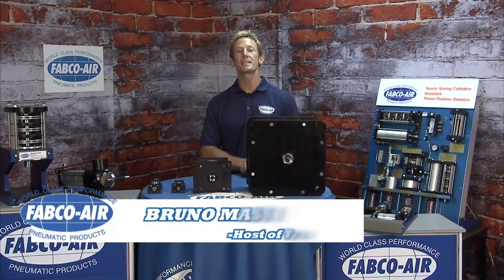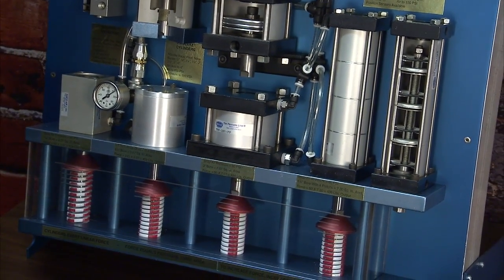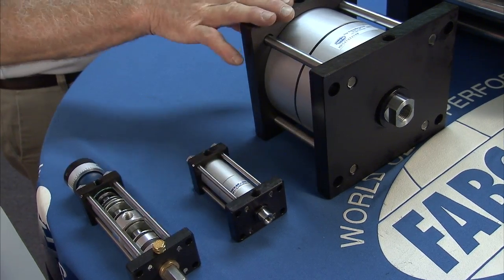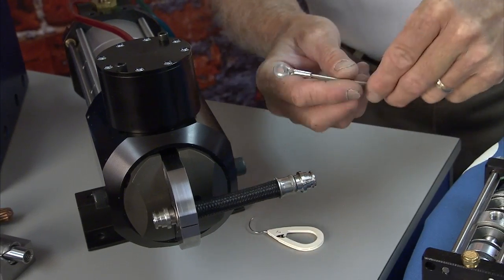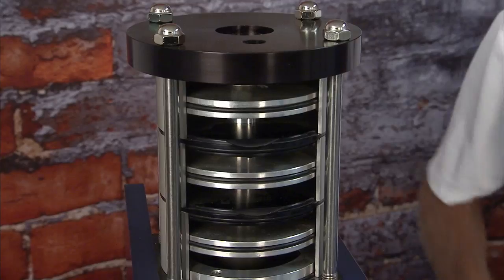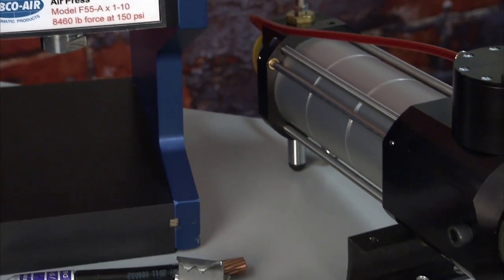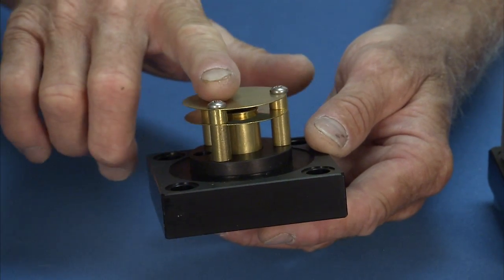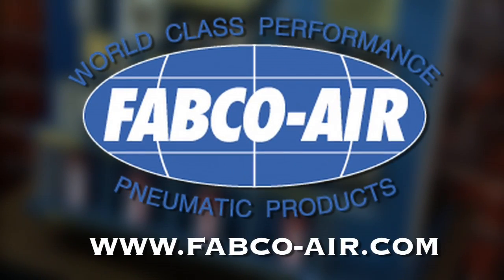Fabco-Air: Multi-Power Cylinders & Pneumatic Crimper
The Multi-Power® Cylinder has multiple pistons attached to a common rod with internal air passages thus allowing much higher forces without having to use a bulky, larger bore cylinder or high pressure hydraulics.

Multi-Power® Cylinders come in 10 bore sizes with a choice of 2, 3 or 4 stages (pistons). Additional stages at lower pressures are available. Forces to 22 tons can be reached with only 100 PSI shop air.

• 10 Bore Sizes (1-1/8" to 12")
• Strokes to 12"
• Duralon® Rod Bearing for Longer Life
• Prelubed with Magnalube-G® Teflon Grease
• Chrome Plated Stainless Steel Piston Rods
• Air Service to 150 PSI
• Available in 2, 3 or 4 Stages @ 150 psi(additional stages at lower pressure available)
• Uses only 1 Stage to Return, Saving Air Volume
• Front Face-Rear Face-Foot-Extended Tie Rod Mounts
• Many Options to Choose From
• Magnetic Piston Sensing Available

The Fabco-Air 300 Series of pneumatic power tools is designed to perform numerous manufacturing functions, improving product quality and increasing productivity on the production line. Now you can tackle a variety of assembly applications with confidence.
Available as hand-held or bench-mounted units, these automate the crimp installation process by crimping faster, neater and producing uniformly repeatable, reliable connections, time after time with less operator fatigue.